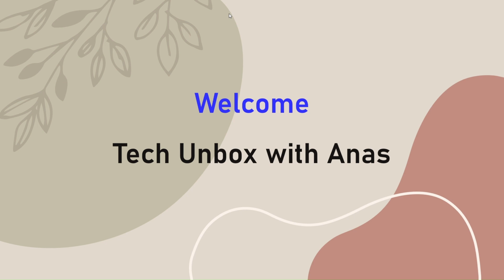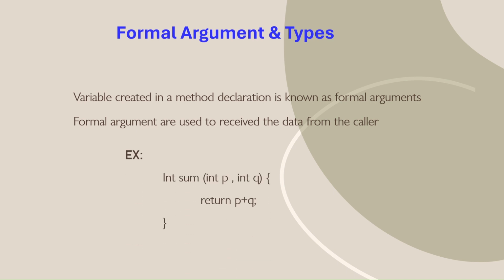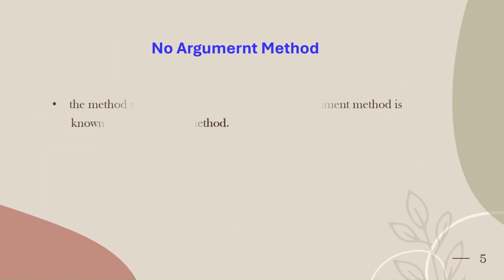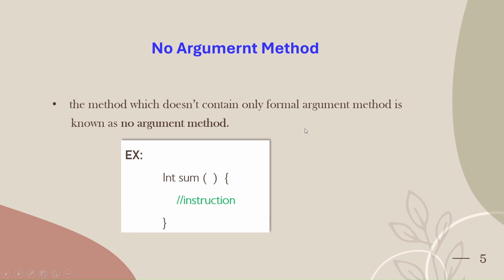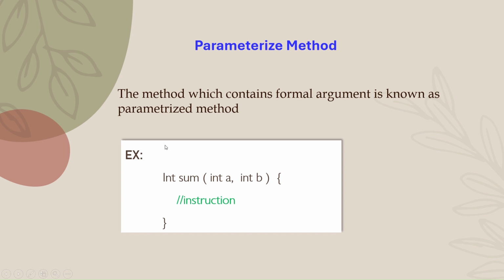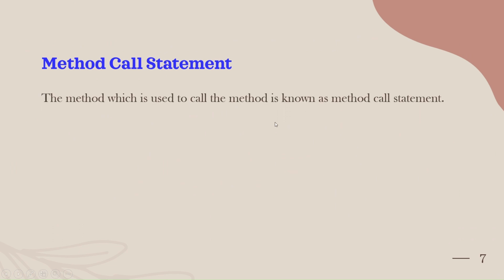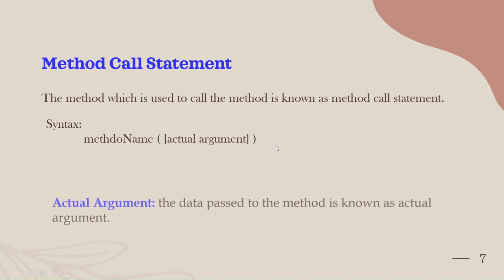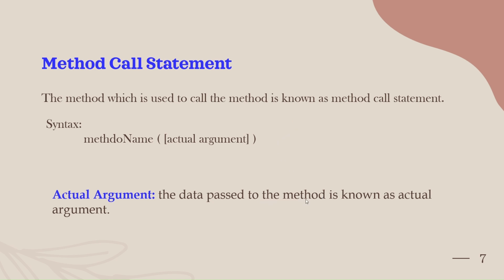Method in JAVA | No-Argument & Parametrize method | Tech Unbox with Anas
In this video, we explore key concepts related to Java methods, including Formal Arguments, Method Call Statements, and Actual Arguments. Learn how these elements work together to enhance method functionality in Java programming. Perfect for beginners and those looking to strengthen their Java skills.